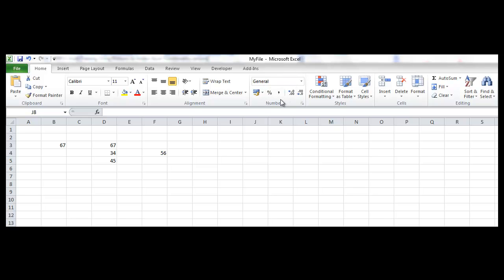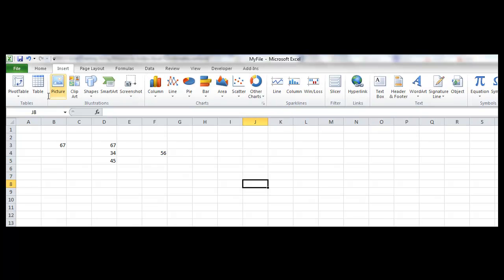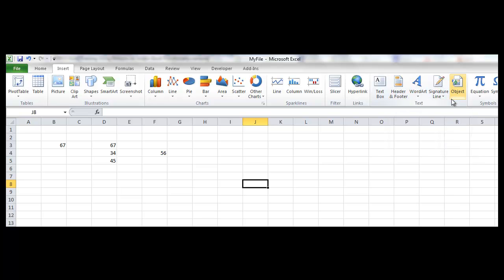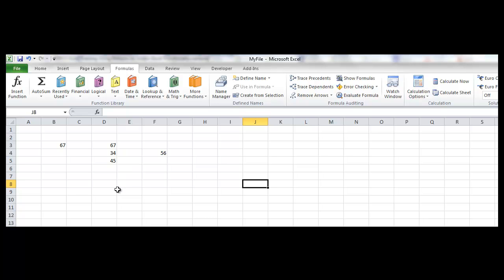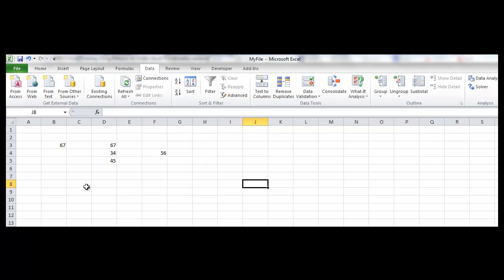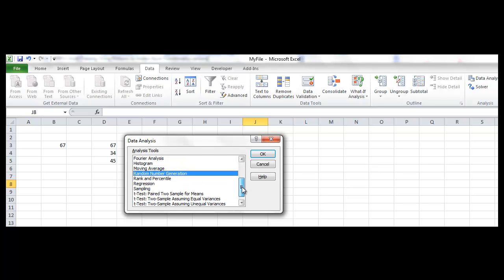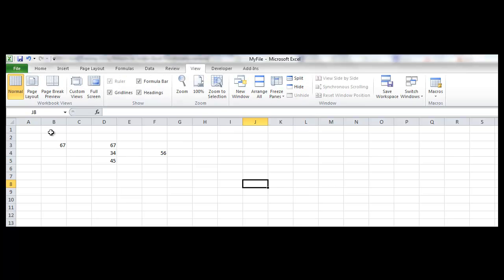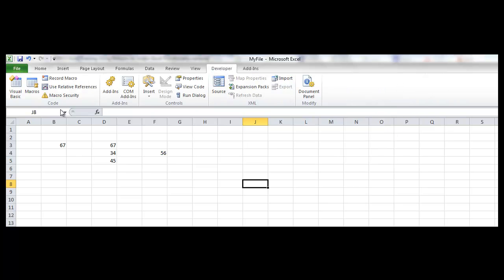BFIP13 Excel Training Using Ribbons to Access Excel Functionality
Using the ribbons system in Excel to access a wide range of possible actions